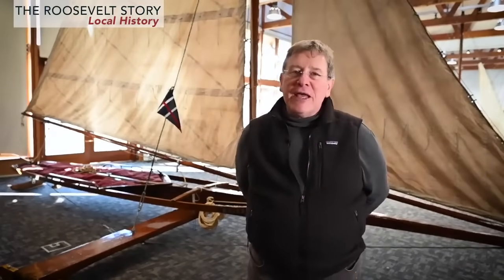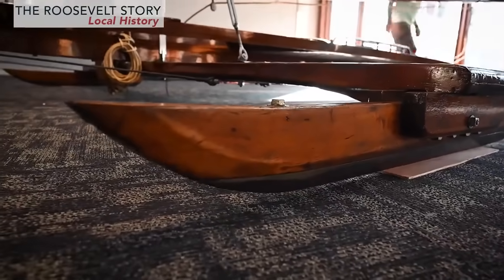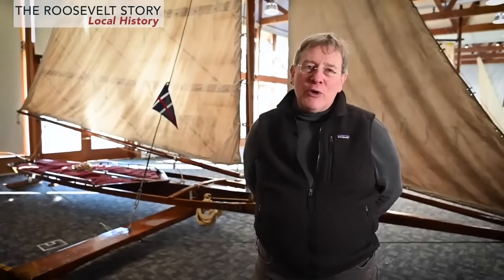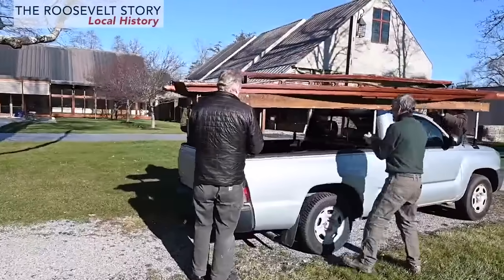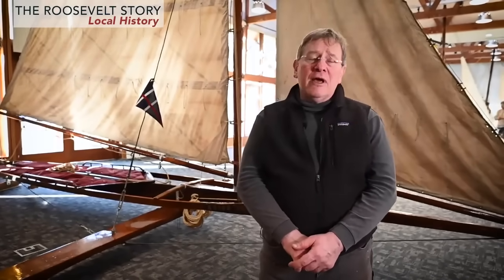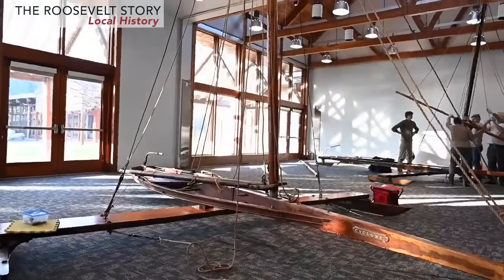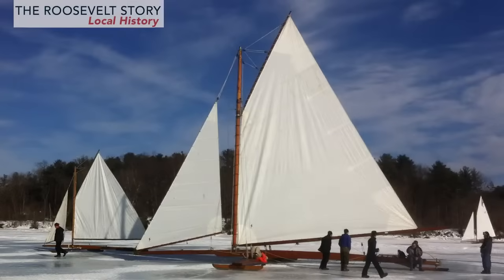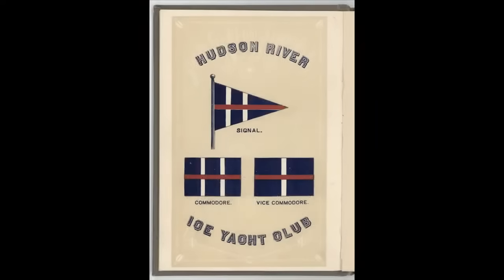"The Fastest Vehicles on Earth": Hudson River Ice Yachts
"The Fastest Vehicles on Earth":
Hudson River Ice Yachts

Join Robert Wills of the Hudson River Ice Yacht Preservation Trust as he discusses the little-known history of ice yachting on the Hudson River -- from a utilitarian 17th century Dutch tradition, to the Hudson Valley Roosevelts and the storied races of the late 1800s, to the present day. Three historic ice yachts, once "the fastest vehicles on earth," were displayed in the Wallace Center at the FDR Presidential Library and Home in 2023/24.

And it's not the fastest vehicle on earth, but it is "A Car Like No Other." Watch our video on FDR's 1936 Ford Phaeton